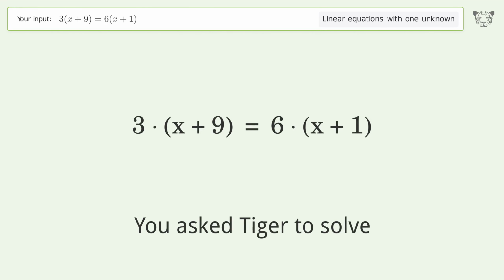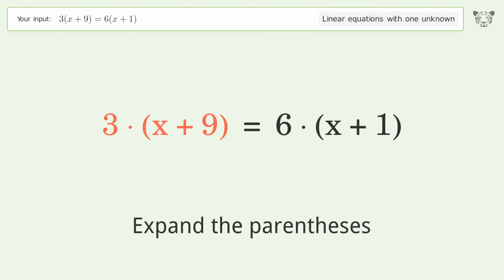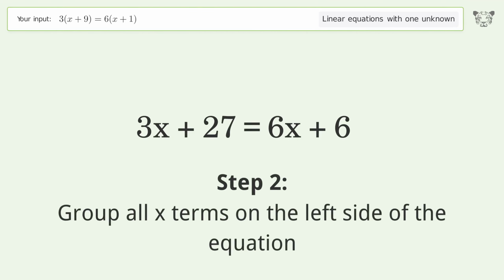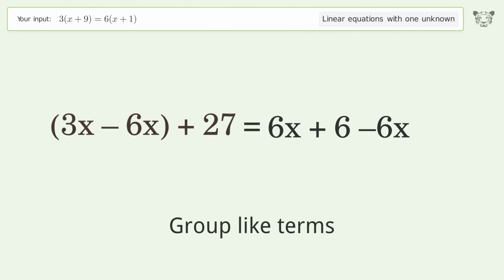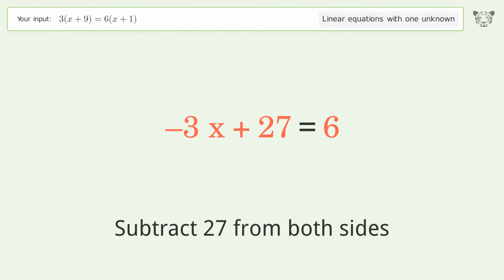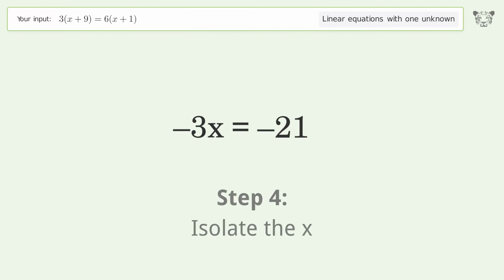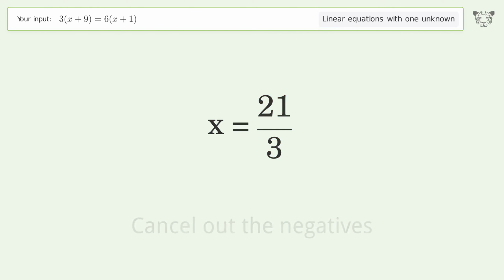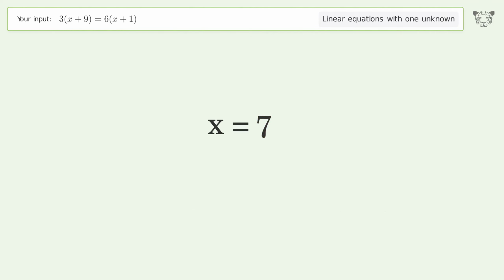Linear equation with one unknown: Solve 3(x+9)=6(x+1) step-by-step solution